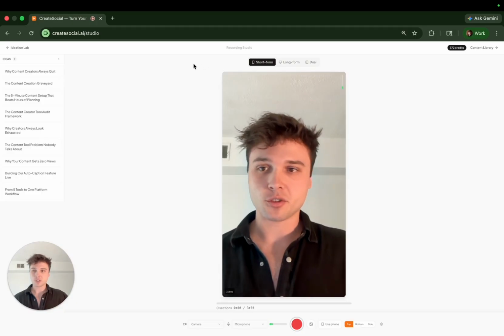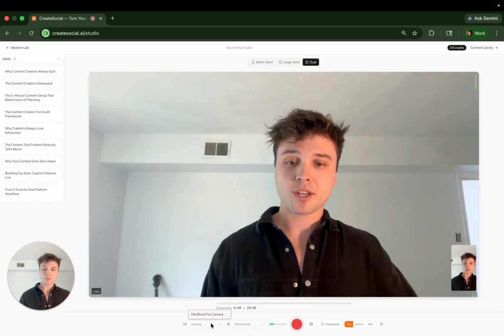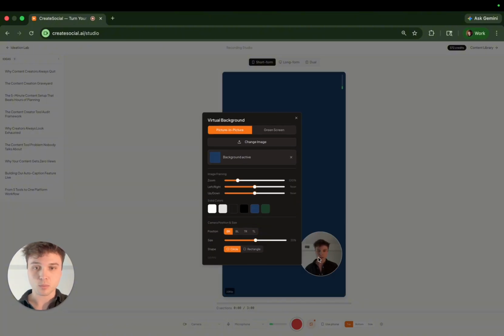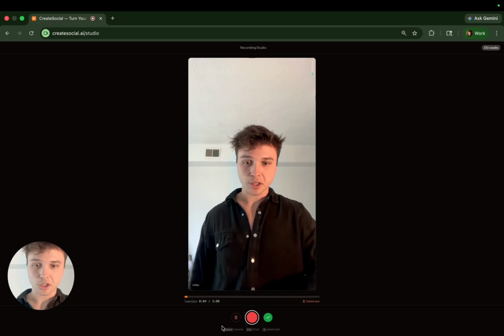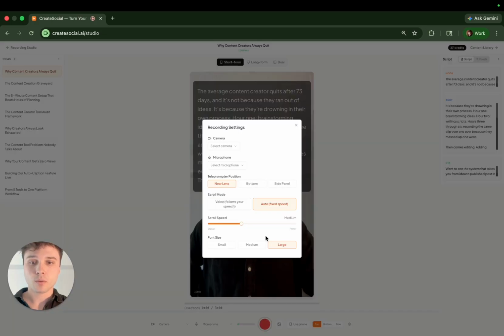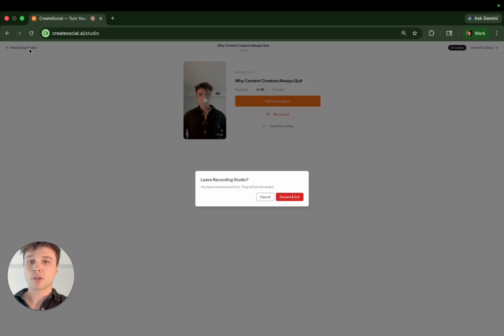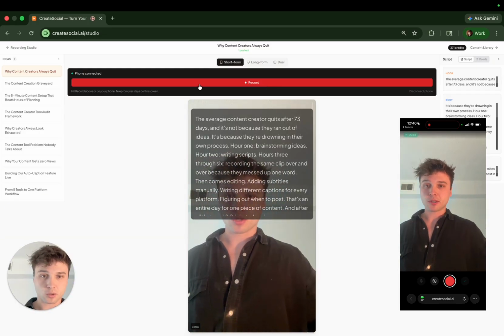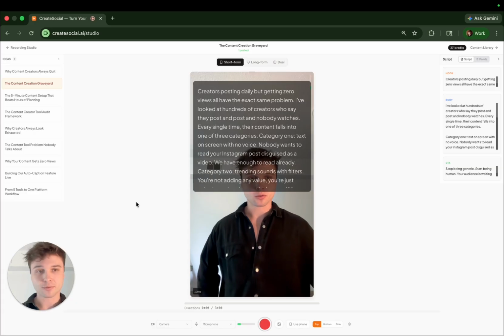Recording Videos With CreateSocial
0:00 Recording Studio Overview
0:20 Approved Ideas Sidebar
0:44 Navigation — Ideation Lab & Content Library
0:53 Short Form vs Long Form vs Dual Recording
1:59 Dual Recording Mode — See Both Formats While Recording
3:01 Camera & Microphone Selection
3:36 External Microphone Setup (DJI Mic)
4:07 Audio Level Meter
4:35 Virtual Background & Green Screen
5:05 Picture-in-Picture Mode
5:16 Phone-as-Camera (Use Phone Button)
5:24 Teleprompter Position — Top, Bottom, Side
5:46 Font Size & Settings
5:53 Free Recording (No Idea/Script)
6:39 Section-Based Recording — Delete Last Section
7:00 Recording Multiple Sections in One Video
7:32 Finish & Review Your Recording
7:55 Naming Your Clip
8:06 Push to Library, Re-record, or Keep Recording
8:37 Batch Recording — Stay in the Flow
9:25 Recording Quality (1080p)
9:54 Recording with an Idea — Teleprompter Script
10:12 Scroll Speed & Scroll Mode
10:55 Script is Not Visible in Final Video
11:30 Clip Title from Idea
12:17 Unsaved Sections Warning
13:11 Phone Recording — QR Code Setup
13:37 Phone Recording — Allow Camera Access
13:51 Phone Recording Quality (1080p on Phone)
14:12 Setting Up Your Phone & Using a Tripod
14:25 Script on Laptop While Recording on Phone
14:40 Recording Controls — Phone & Laptop
15:16 Phone Recording — Start, Stop, Retake, Keep
16:10 Phone Recording — Multiple Sections
16:30 Push Phone Recording to Library
16:44 Review Stage — Same as Laptop
17:07 Phone — Switching to Long Form (Flip Phone)
17:29 Disconnecting Phone & Reconnecting
17:43 Wrap Up & Support